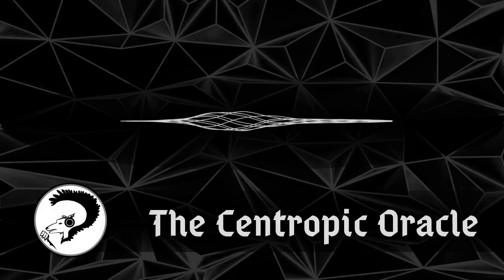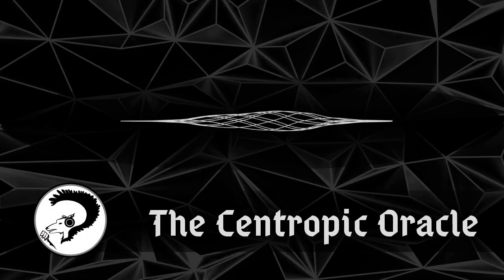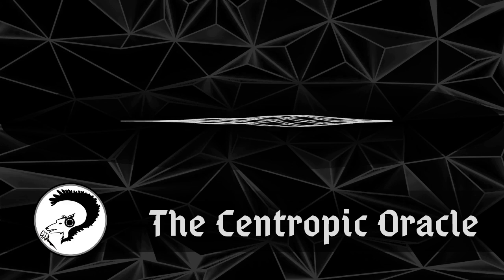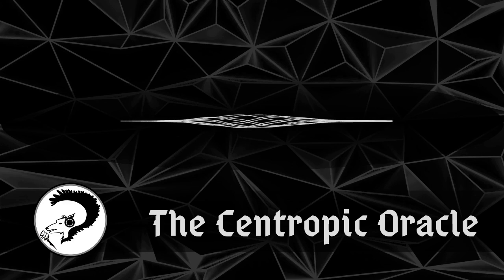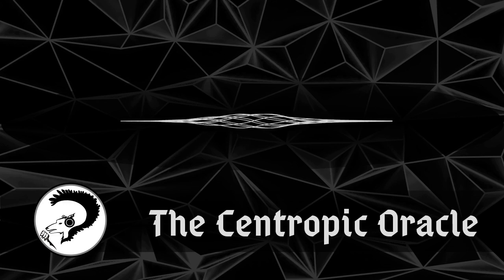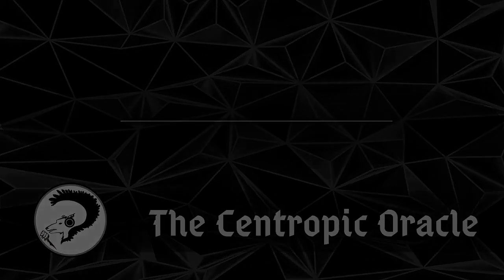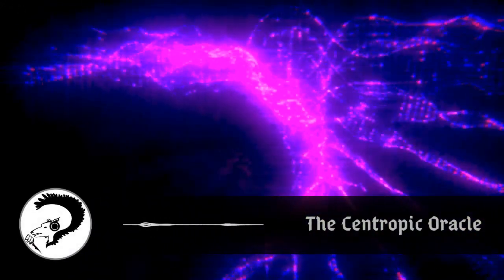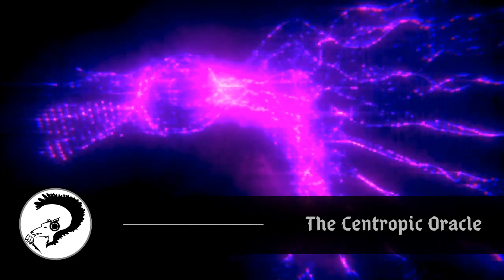What The Replay Shows by Phil Voyd | Fantasy Short Audiobook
The Centropic Oracle: Thoughtful Science Fiction and Fantasy Short and Flash Audio Stories

Written by Phil Voyd
Read by Larissa Thompson (Twitter: @TheReelLarissa)

Narrate for The Centropic Oracle:
Send details and links to your demo reels to us on our Contact